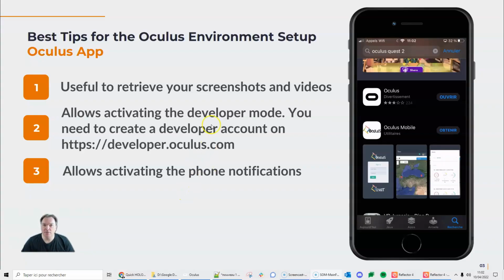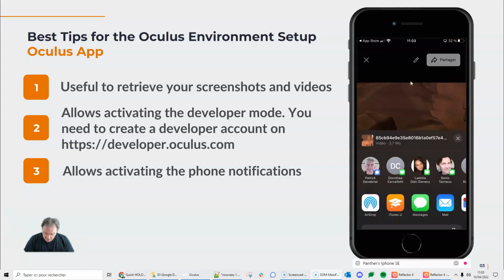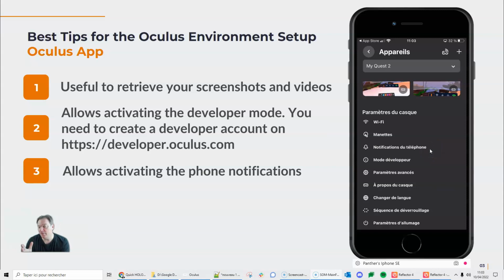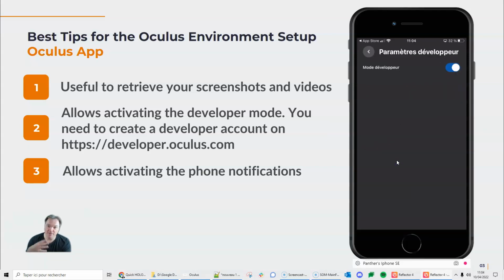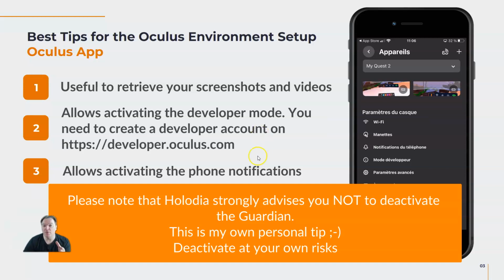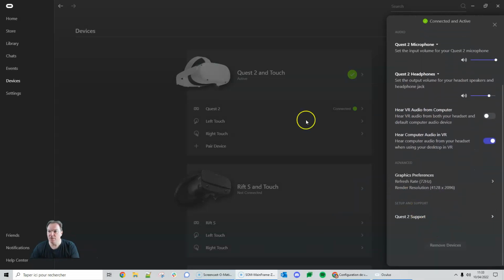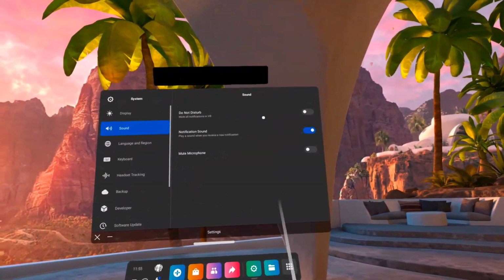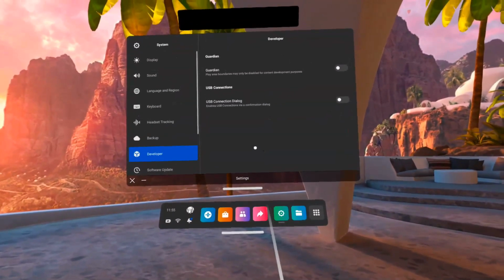HOLOtips: Oculus Quest Setup - Best Practices for HOLOFIT